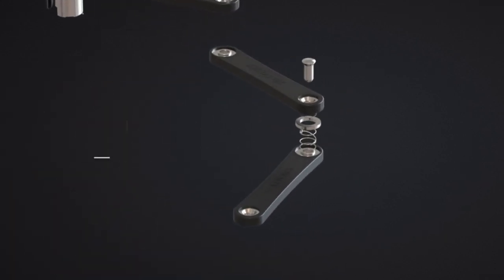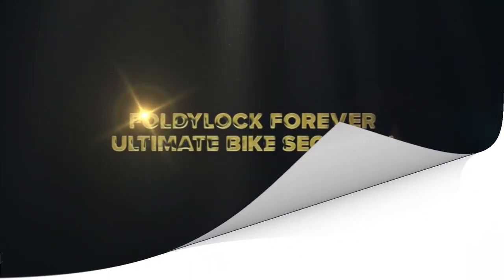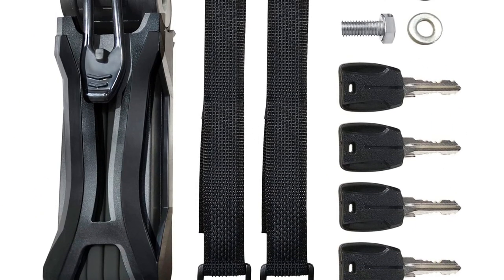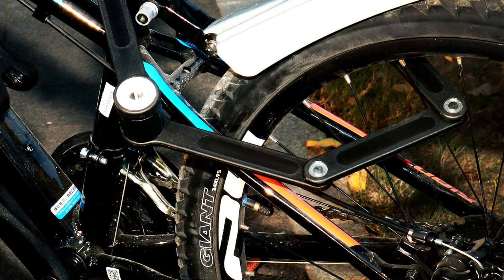The Best Folding Bike Locks for City Riding: Keep Your Bike Safe from Thieves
Links to the Best Folding Bike Locks we listed in this video:ad

➜ 1. Seatylock Folding Bike Lock

➜ 2. SIGTUNA Folding Bike Lock

➜ 3. West Biking Folding Bike Lock

➜ 4. KOHLBURG Folding Bike Lock

➜ 5. BIGLUFU Folding Bike Lock

►Our team analyzes lots of Folding Bike Locks reviews designed for different kinds of users. We also take experts' suggestions to make the list of the Folding Bike Locks We will consider quality, features, and price; so you can decide which device is best for you. We hope our findings will help you find the best Folding Bike Locks for the money.

►AMAZON AFFILIATE DISCLOSURE◄ Reviewer Buddy is a participant in the Amazon Services LLC Associates Program, an affiliate advertising program designed to provide a means for us to earn fees by linking to Amazon.com and affiliated sites. This allows us to make more helpful videos.